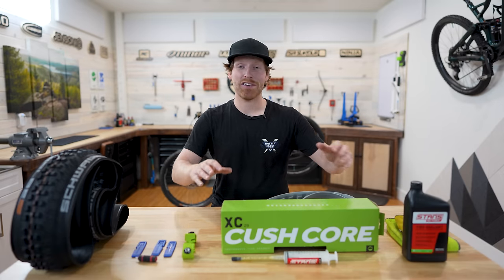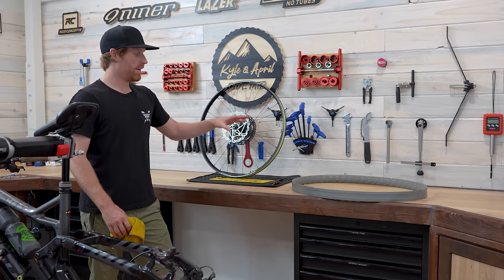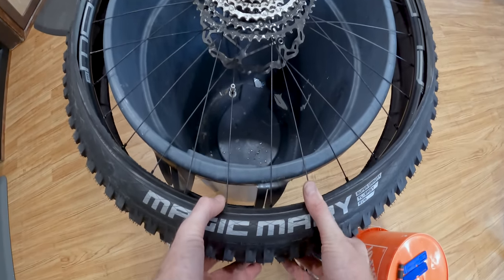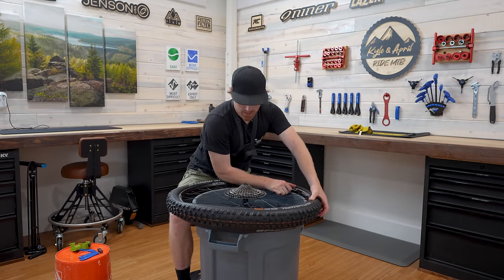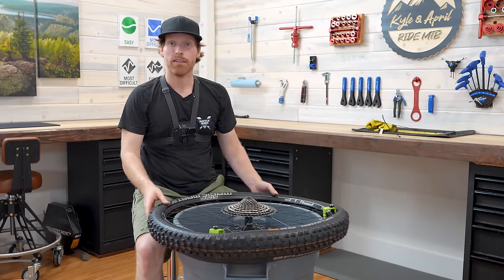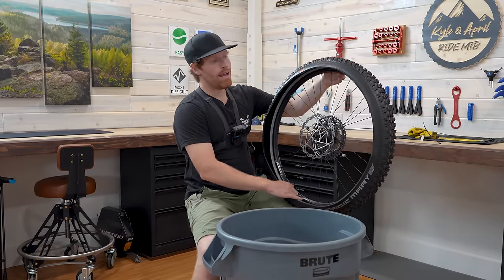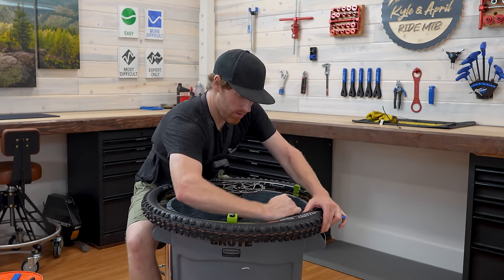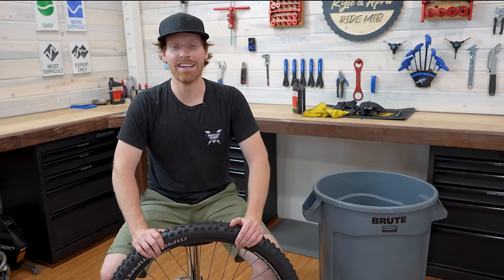Cushcore Installation Made Easy!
In this weeks video we show you several key tips to help make the install of a cushcore much easier. If you have any questions at all please just ask in the comments below, we hope this helps you get out on the trails with a little less frustration haha! Here is a link to the cushcore XC that i am using front in rear in all my bikes and in the rear of all Aprils bikes it says it only goes up to a 2.4 tire but I have used it many times with a 2.6 tire without any issues :)

0:00 - 1:30 Cushcore Overview + Tools & Supplies
1:30 - 2:25 Wheel & Tire Prep
2:25 - 9:25 Drive Side Cushcore Install + Bead Bro Explanation
9:25 - 10:25 Tire Lever Technique
10:25 - 13:37 Non Drive Side Install
13:37 - 15:20 Sealant Injection
15:20 - 15:50 Overview
15:50 - 16:02 Cheat Sheets For Next Time